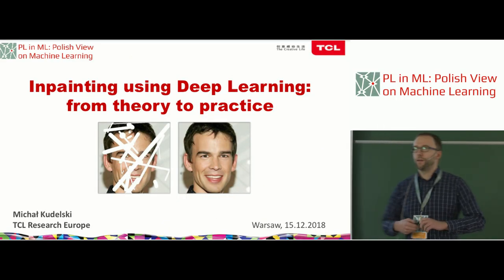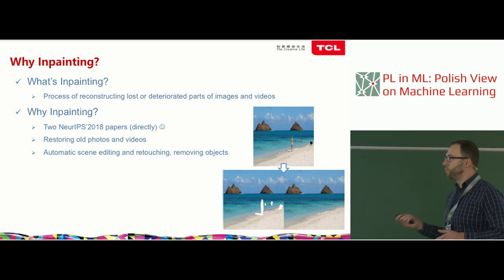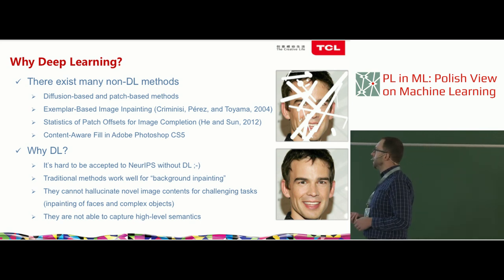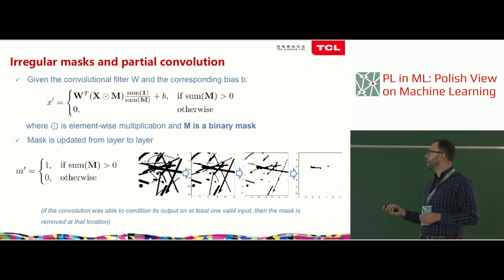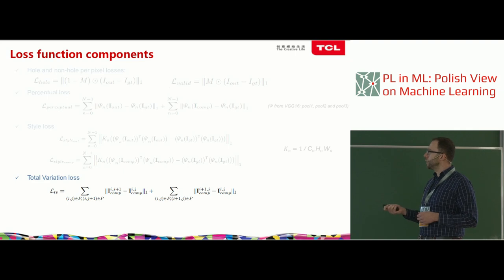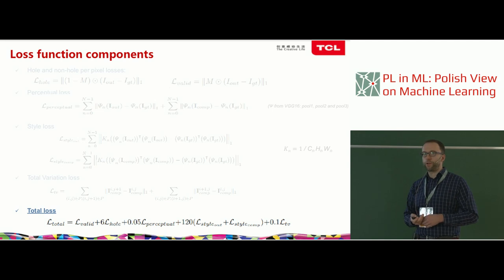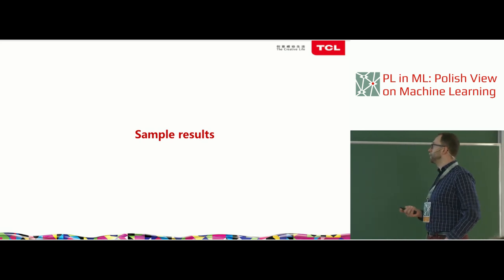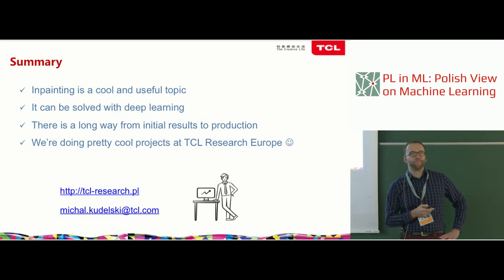Michał Kudelski (TCL): Inpainting using Deep Learning: from theory to practice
Industry Talk at the PL in ML: Polish View on Machine Learning 2018 Conference (plinml.mimuw.edu.pl).

Abstract:
Image inpainting is the process of reconstructing missing parts of images, and it has many useful real-world applications. Within the presentation we will discuss in detail one of the state-of-the-art inpainting techniques based on an end-to-end deep learning approach. We'll start with the main idea and the required training data, we will discuss the model architecture and possible loss functions, and we will elaborate on some practical issues related to the model operationalization.